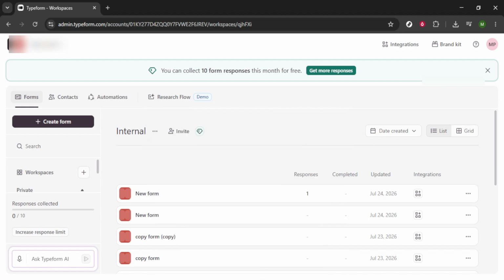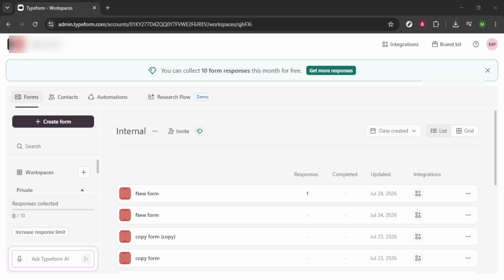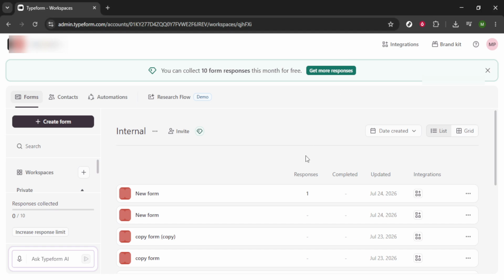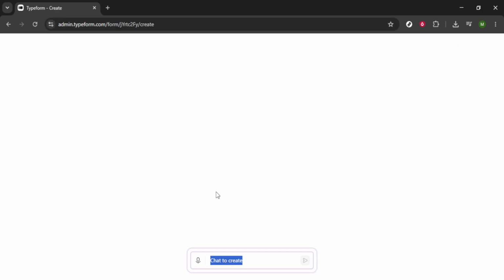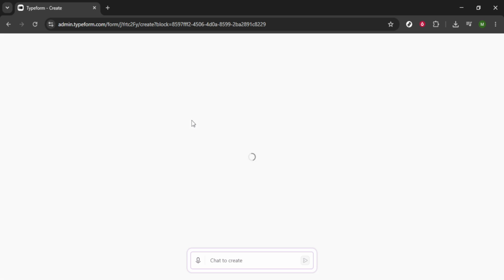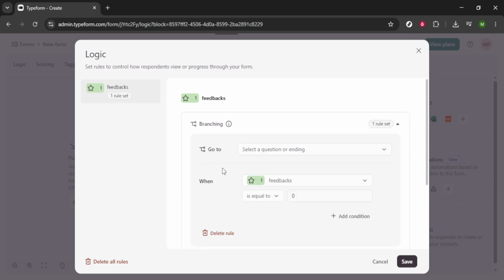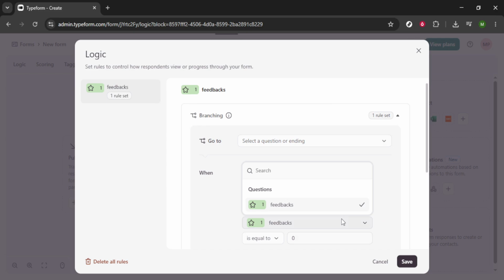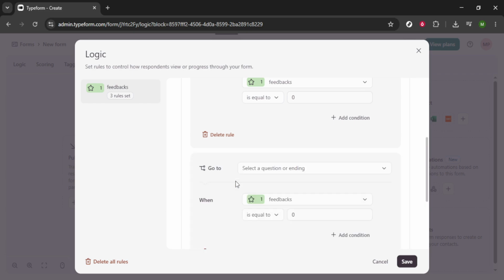How to Use Typeform Logic (Step By Step) (2026 Guide)